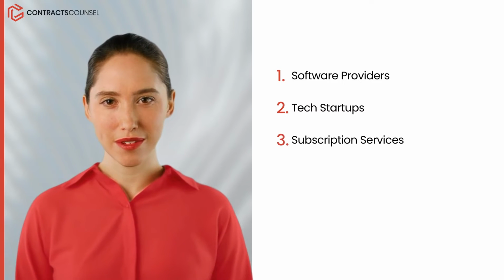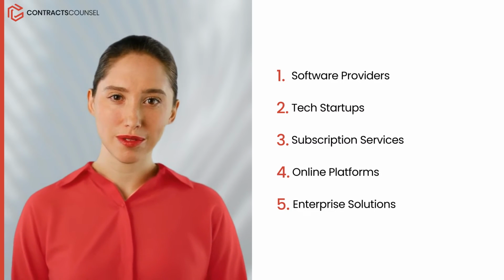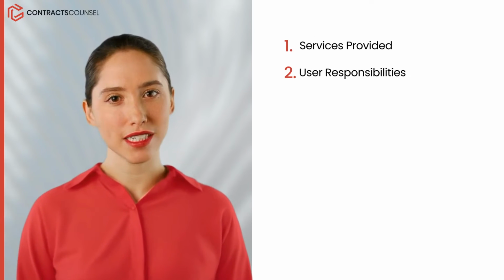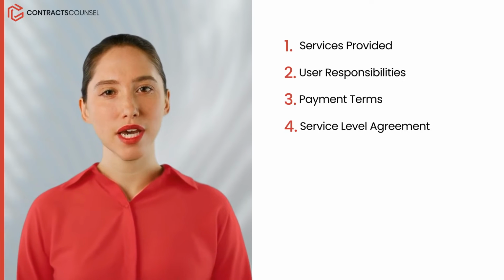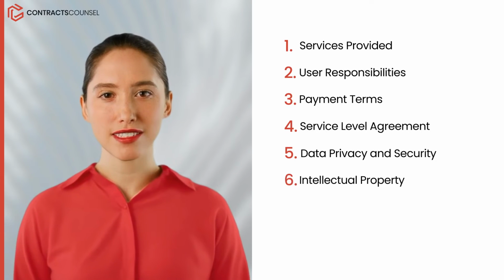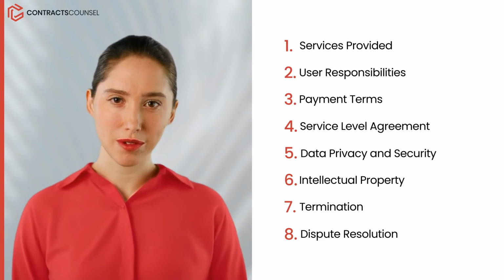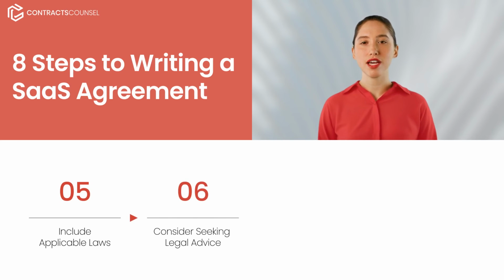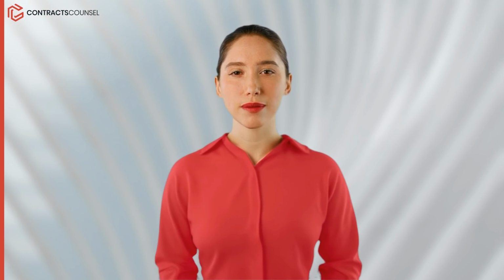How to Write a SaaS Agreement [Lawyer Template Available]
How do you write a SaaS agreement? This video gives you a step-by-step guide to write your software-as-a-service agreement to make sure your SaaS business stays protected while servicing your users. Learn the commonly used SaaS terms and the purpose of SaaS vendor contracts.

This video includes:

- Who Needs a SaaS Agreement
- Key Terms Included
- 8 Steps to Draft a SaaS Contract